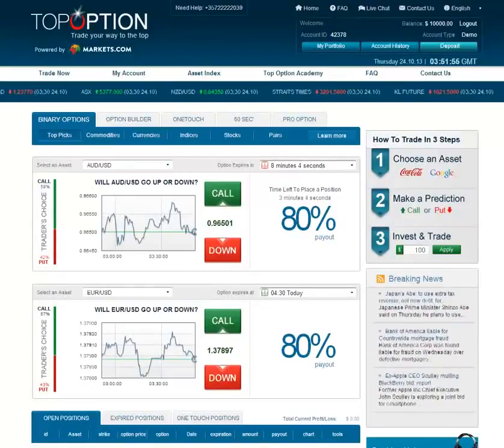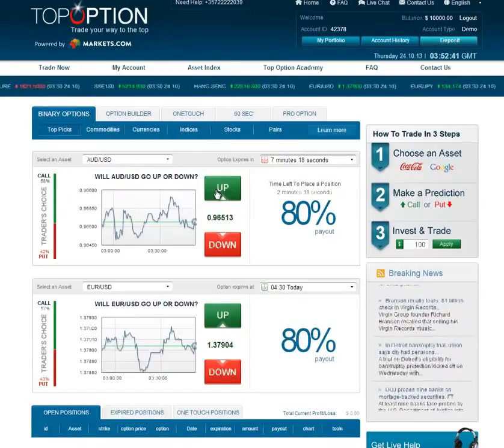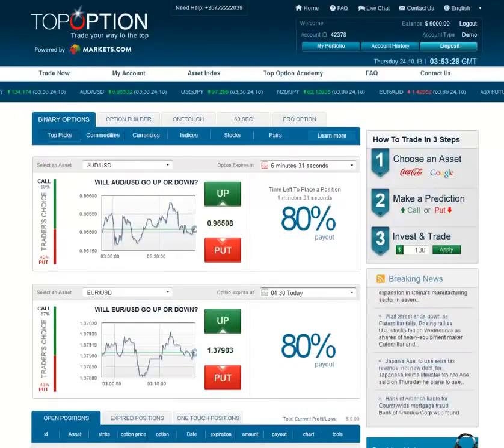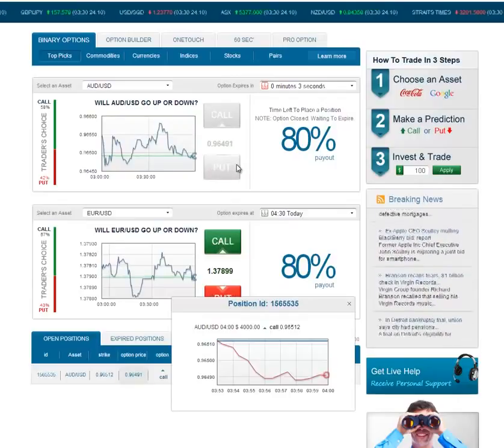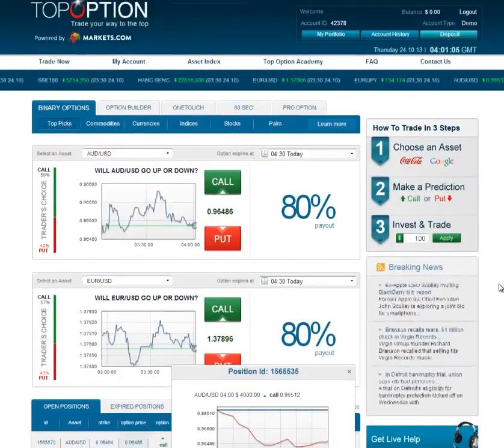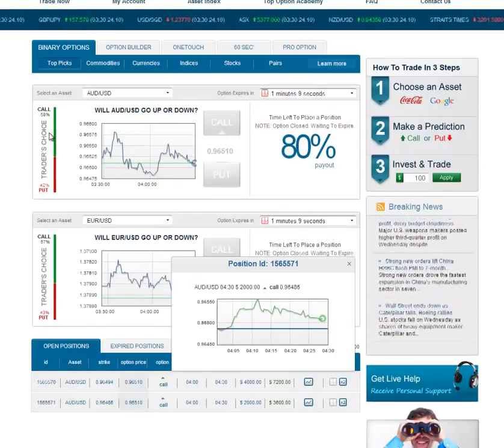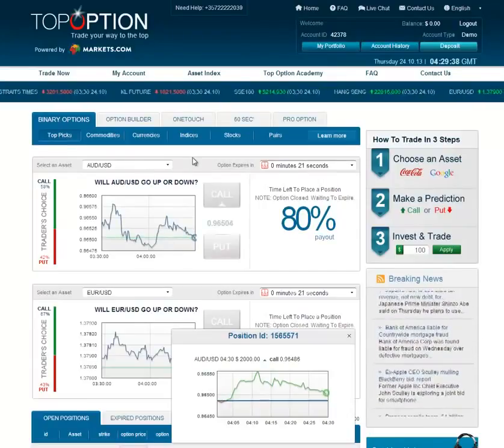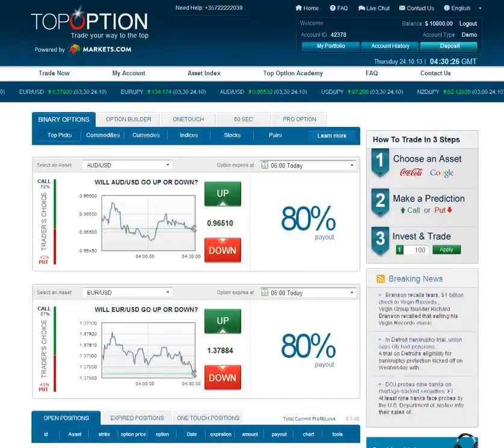TopOption Broker Profitable trading strategy for binary options